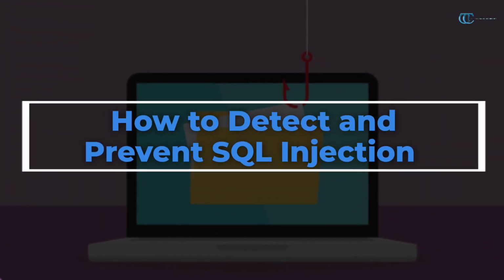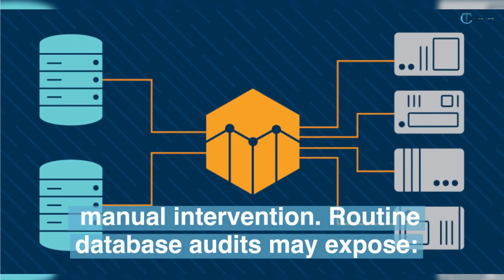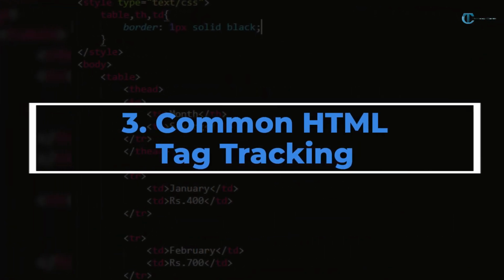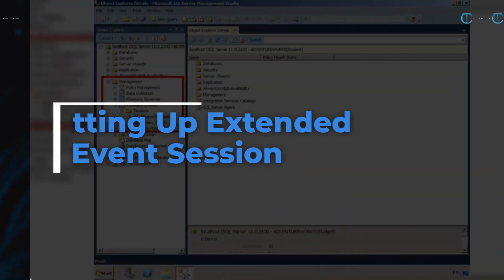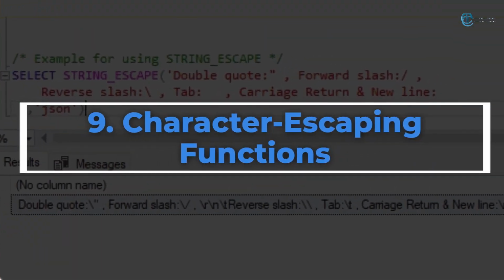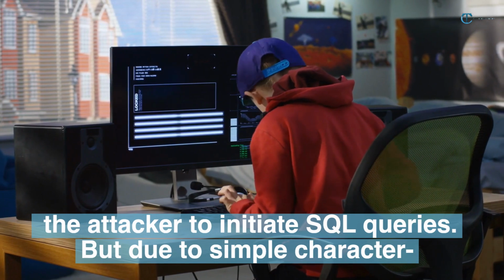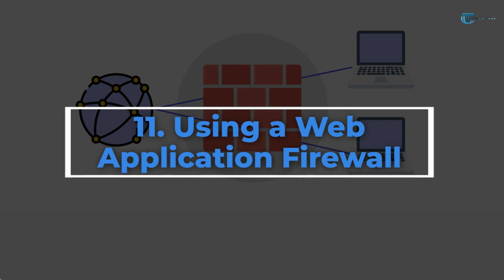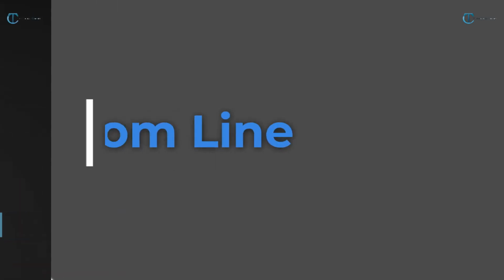How to Detect and Prevent SQL Injection 🏆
🌟 Types of SQL Injection

✪ In-Band SQL Injection
✪ Inferential SQL Injection
✪ Out-of-Band SQL Injection

☛ How to Detect and Prevent SQL Injection Attacks

✵ Routine Database Audits
✵ Error Detection
✵ Common HTML Tag Tracking
✵ Unexpected Database Behavior
✵ Setting Up Extended Event Session
✵ Simulating Attacks
✵ Input Validation
✵ Pre-Compiling Queries
✵ Character-Escaping Functions
✵ Avoiding Administrative Access
✵ Using a Web Application Firewall